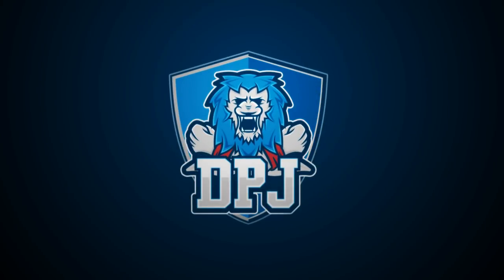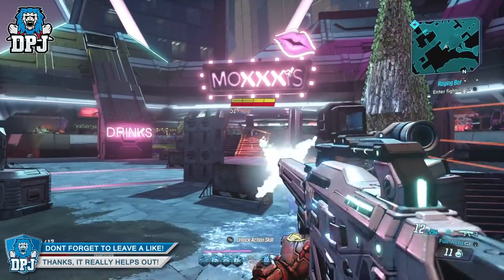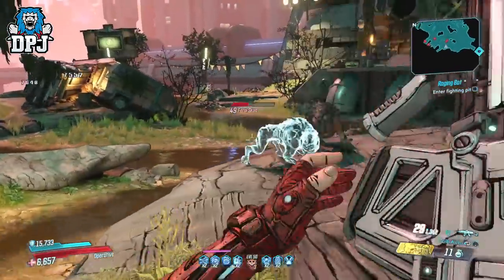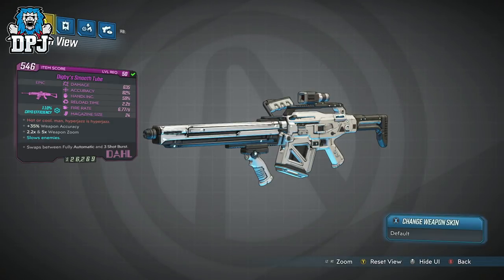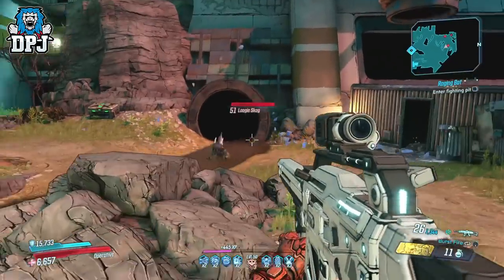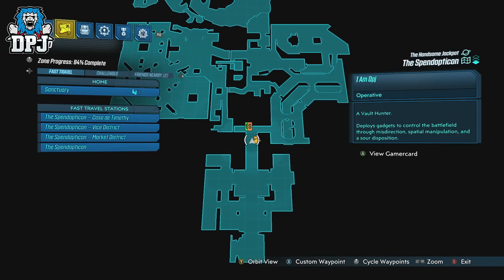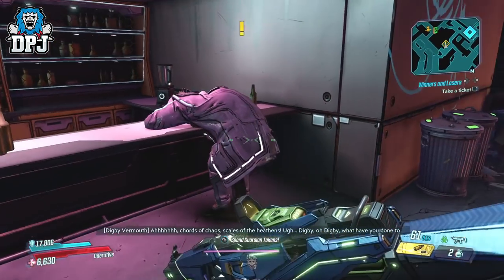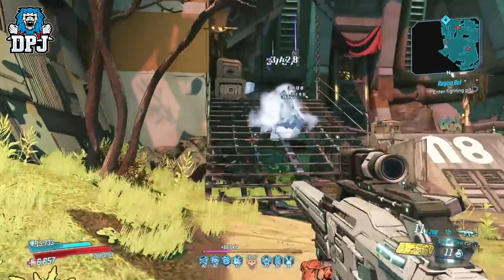Borderlands 3: This SECRET WEAPON Plays TUNES - Hidden Epic Rifle - The Digbys Smooth Tube